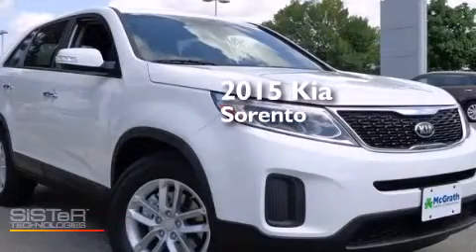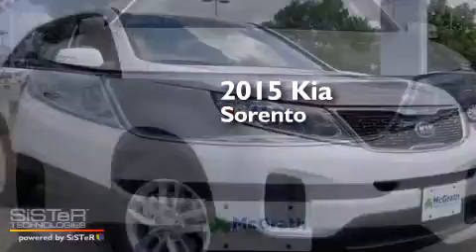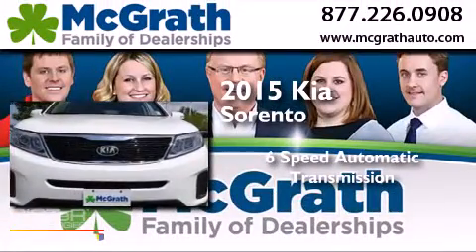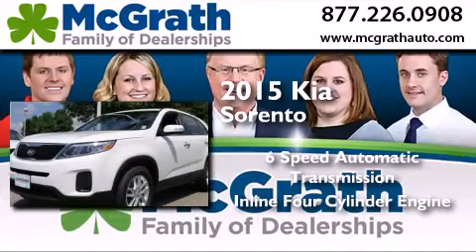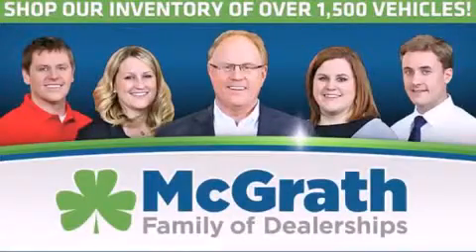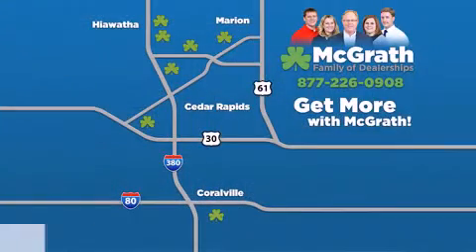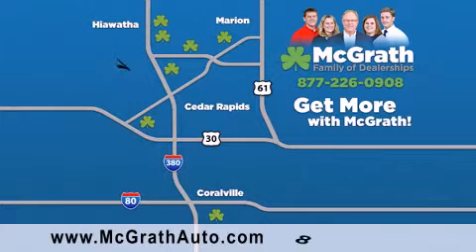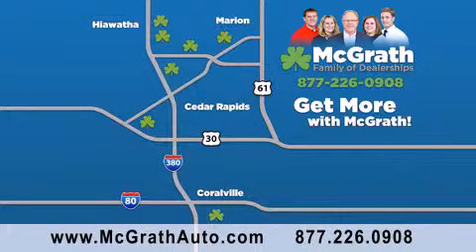2015 Kia Sorento Cedar Rapids | Iowa City IA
We have been honored to serve the Cedar Rapids/Iowa City Area IA area , we promise that your experience at our dealership will exceed your expectations ! Year : 2015 Make : Kia Model : Sorento Engine : 2.4L 4 cyls Trans . : Automatic 6-Speed Exterior : Snow White Pearl Interior : Black w/Tricot Fabric Seat Trim or Leather Seat Tr Stock : K150229 McGrath Auto Group Cedar Rapids/Iowa City Area , IA